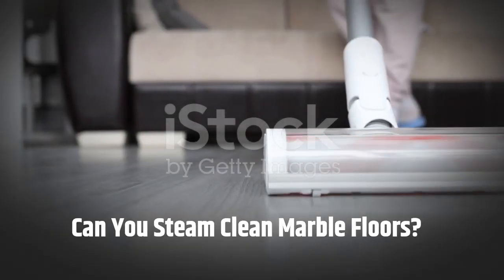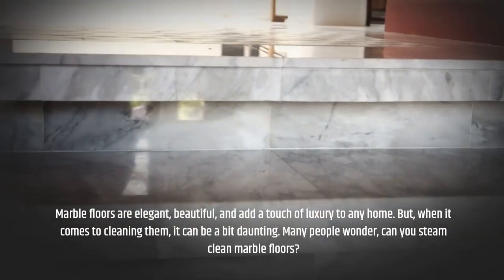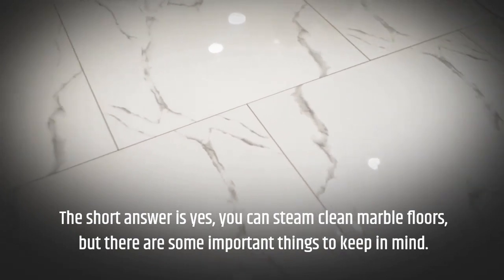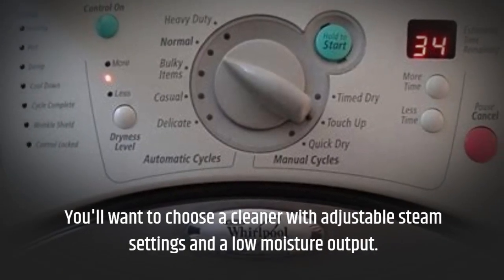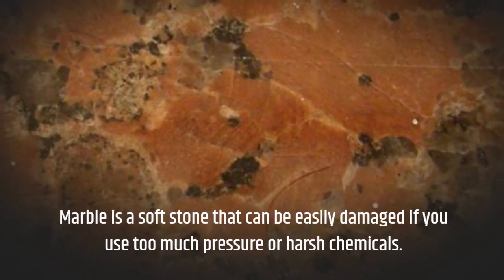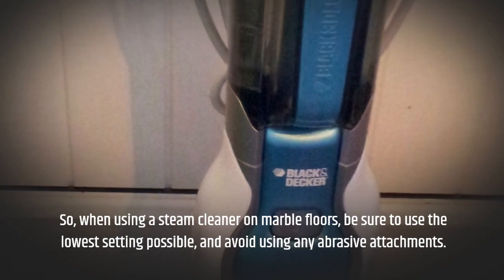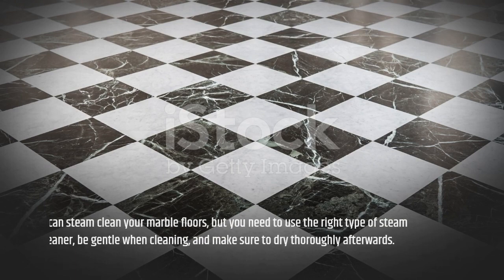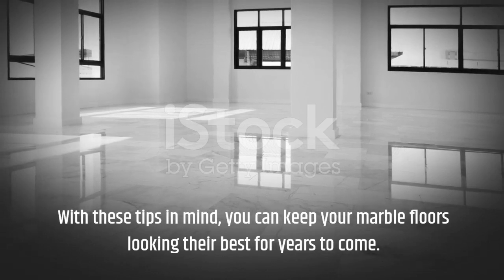Can You Steam Clean Marble Floors?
Yes, you can steam-clean marble floors but not all marble floors can be steam clean. Marble is a porous stone, and using steam cleaners can introduce excess moisture into the pores, which may lead to damage or discoloration. Moreover, the heat from the steam can cause the marble to crack or can ruin its finish. For marble floors, it's best to stick with specialized marble cleaners or mild, pH-neutral solutions, and always avoid acidic or abrasive cleaning agents.